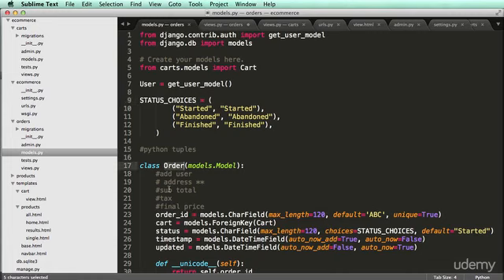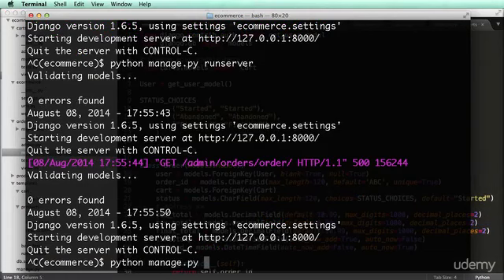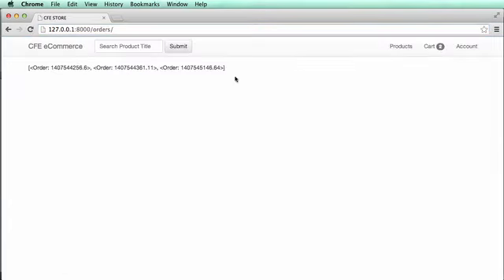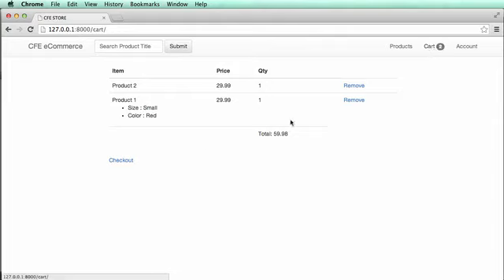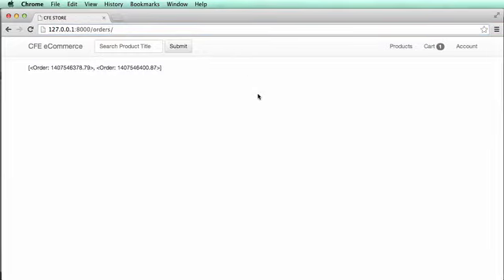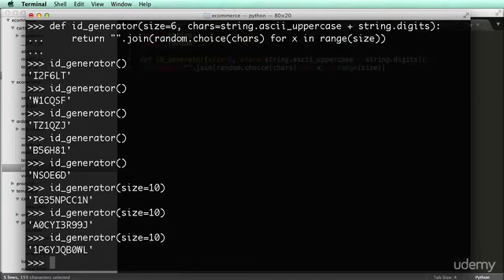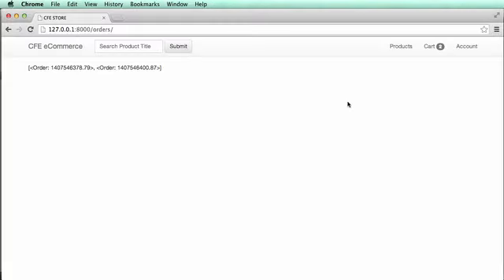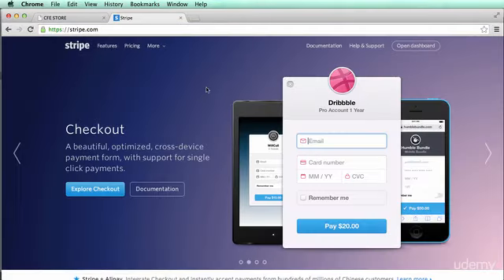Coding || 38. Update Order Model